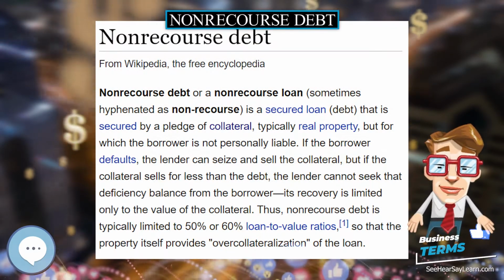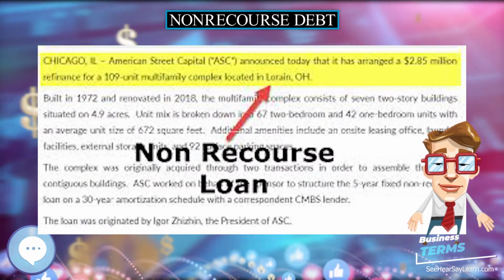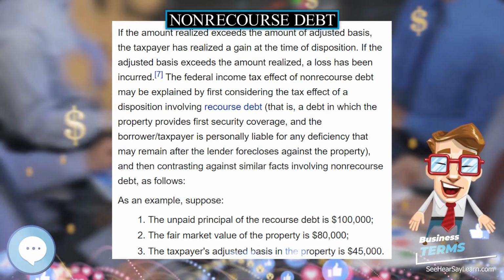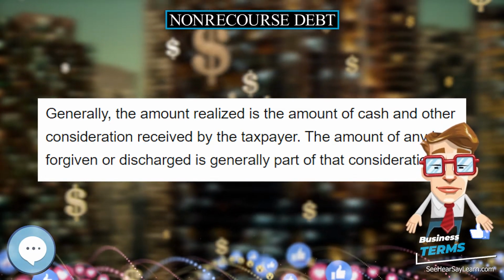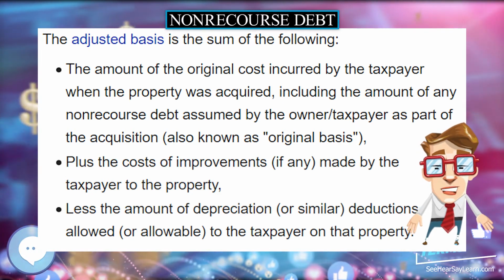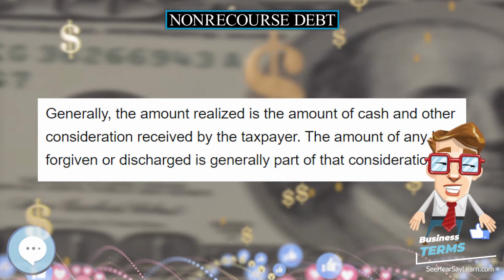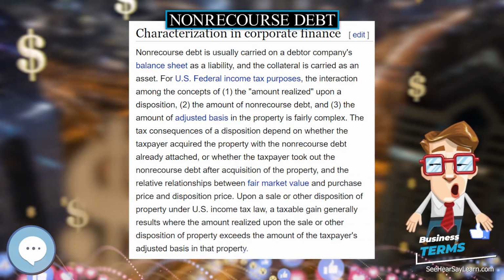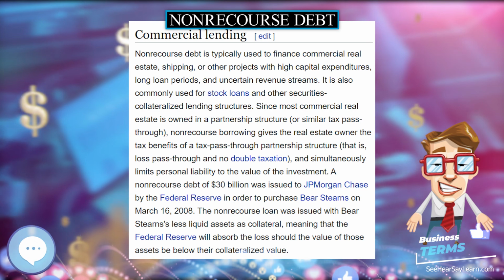Nonrecourse debt 📈💲 BUSINESS TERMS 💲📉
Nonrecourse debt or a nonrecourse loan (sometimes hyphenated as non-recourse) is a secured loan (debt) that is secured by a pledge of collateral, typically real property, but for which the borrower is not personally liable. If the borrower defaults, the lender can seize and sell the collateral, but if the collateral sells for less than the debt, the lender cannot seek that deficiency balance from the borrower—its recovery is limited only to the value of the collateral. Thus, nonrecourse debt is typically limited to 50% or 60% loan-to-value ratios, so that the property itself provides "overcollateralization" of the loan.